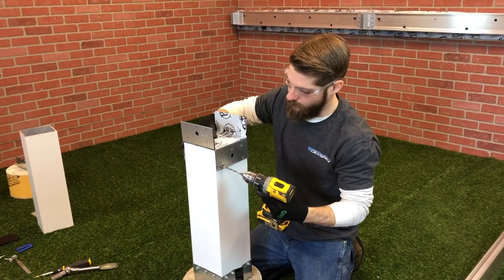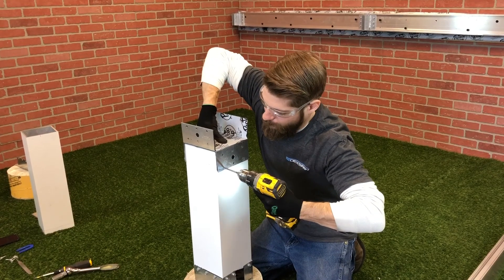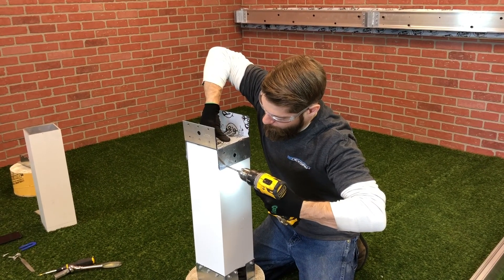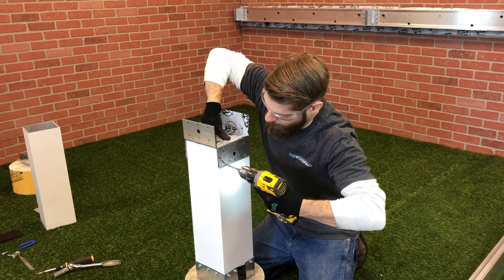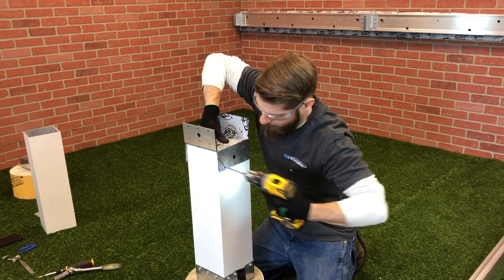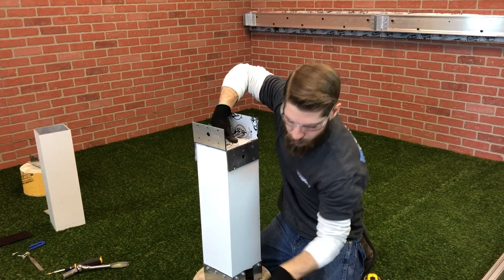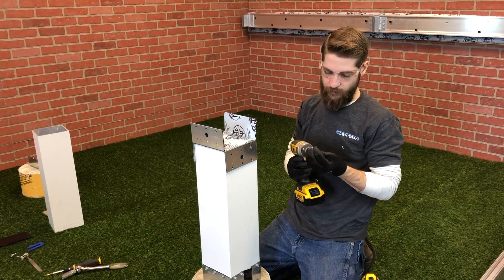3. Post Cap Install